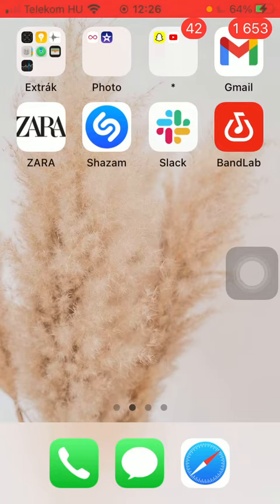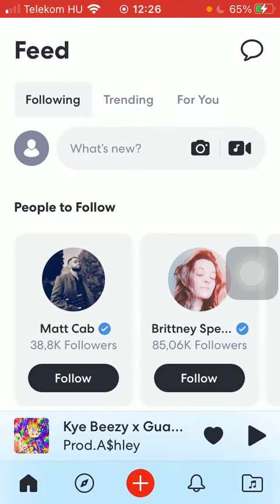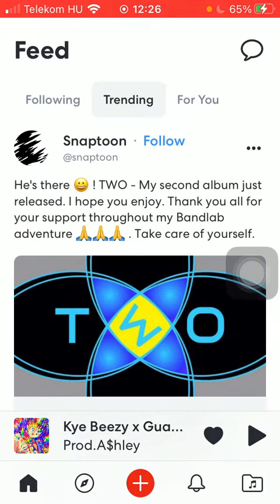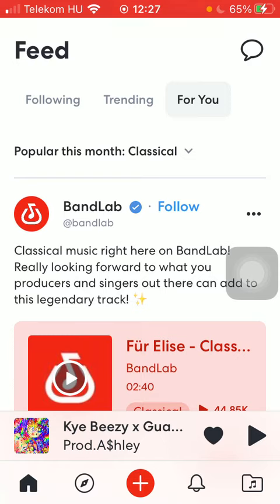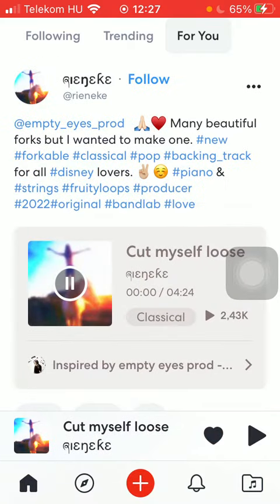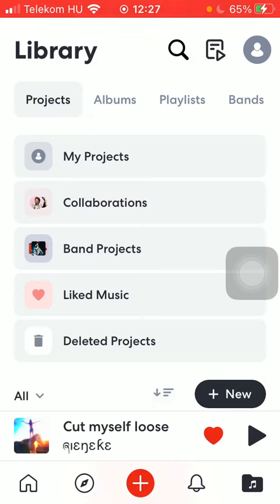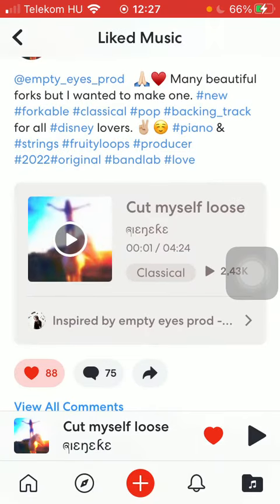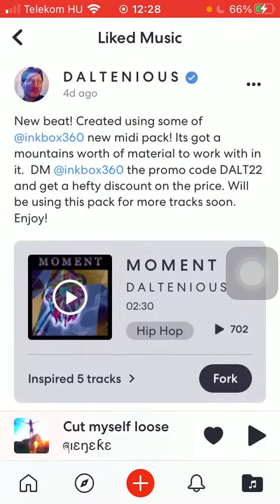How to add a song to your playlist on BandLab?